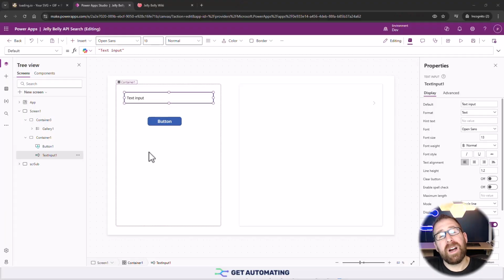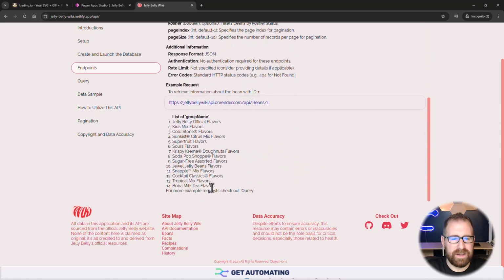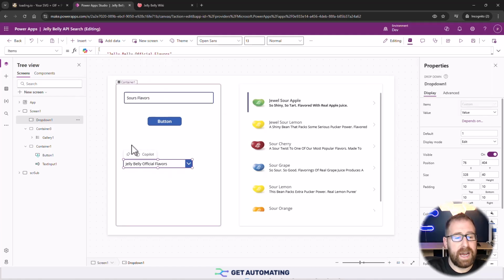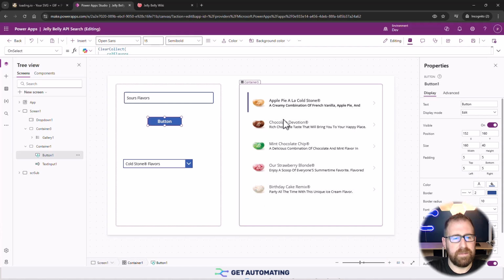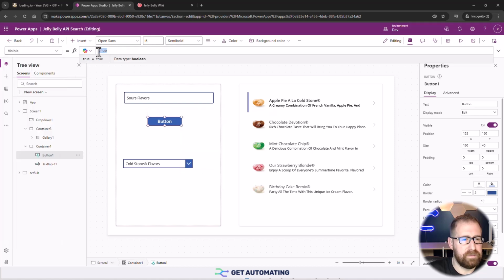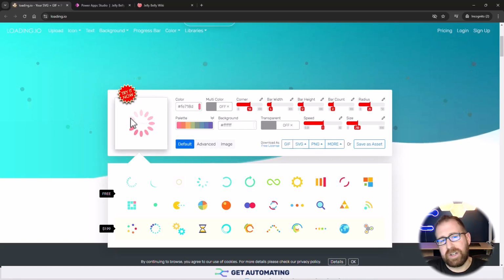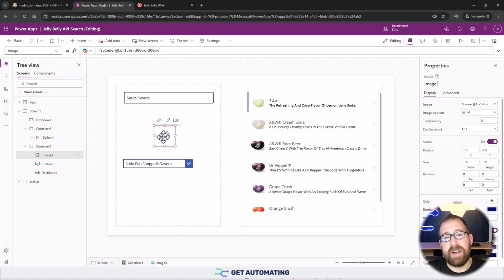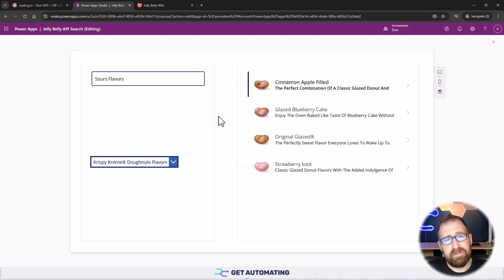How to Use the Dropdown OnChange Property in Power Apps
In this episode from @getautomating , we explore replacing a text input field with a dropdown control, removing the submit control by replacing with the OnChange property, and adding a loading spinner indicator.

0:00 Intro
0:33 Scenario
1:30 Create the Dropdown Control
2:11 Connecting the Dropdown
2:48 Remove the Submit Button
3:30 Adding a Load Spinner
4:08 Load Spinner Functionality
4:53 Testing
5:01 Outro